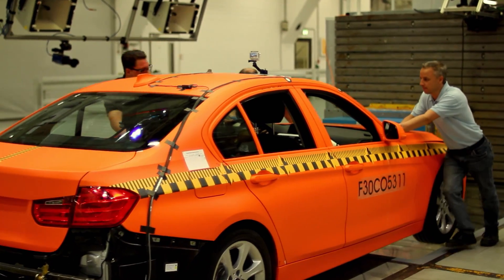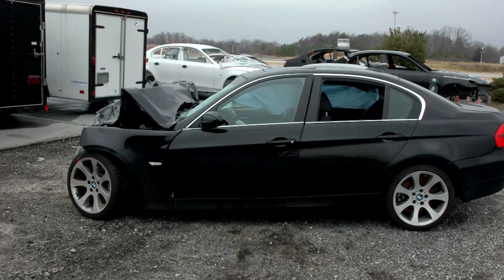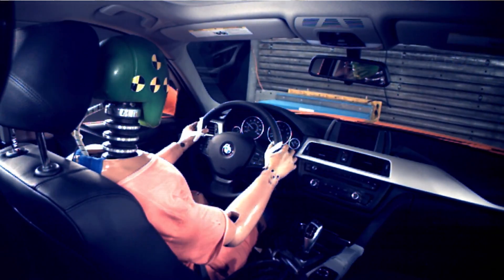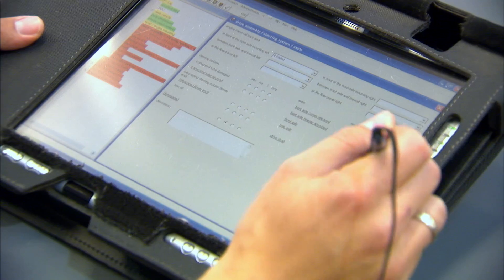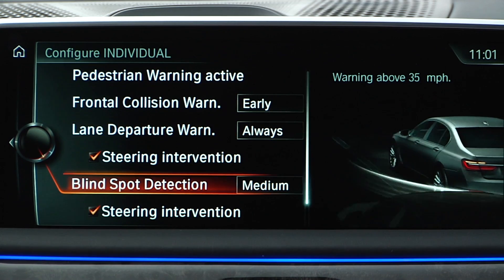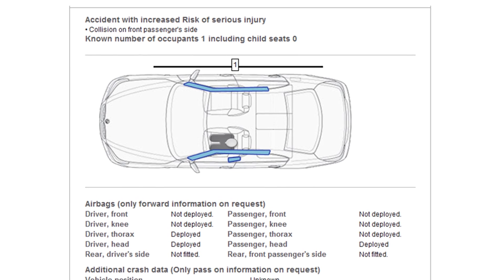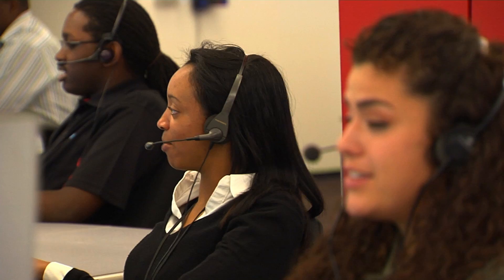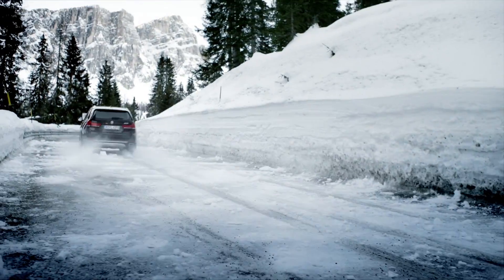BMW Accident Research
Safety is not just a priority, it’s one of our core philosophies.

Our team of engineers partner with trauma experts from the William Lehman Injury Research Center at the University of Miami Miller School of Medicine to analyze data from accidents to determine the cause of injury in vehicle crashes.

Learn more about our inspection and research as we strive towards the goal of giving all of our drivers the safest ride possible.